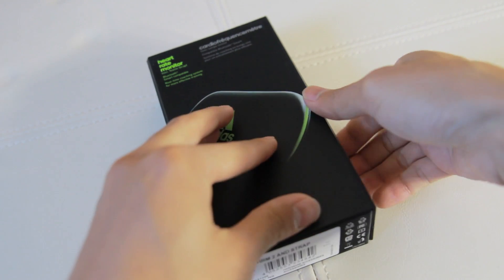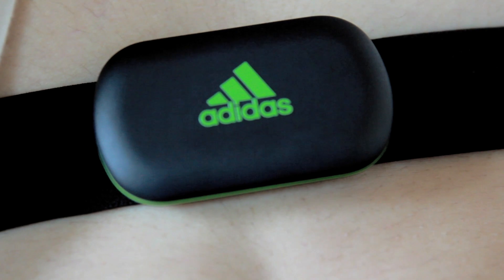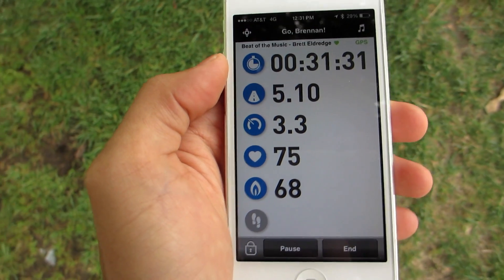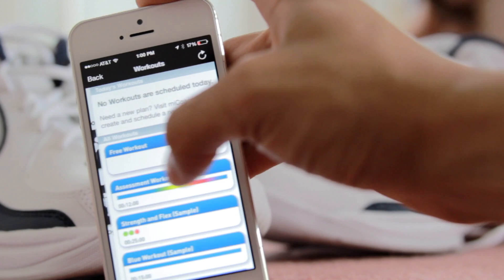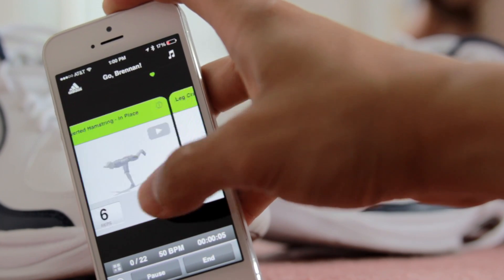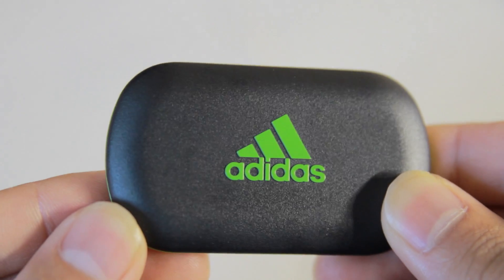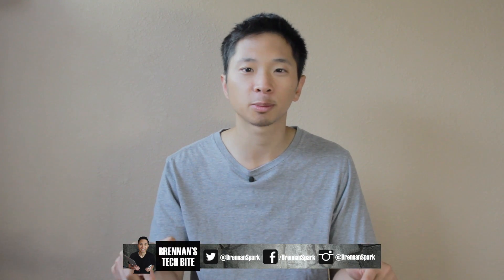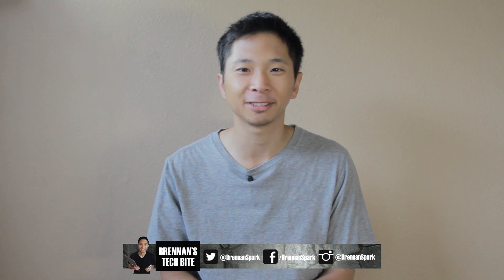adidas miCoach Heart Rate Monitor Review for iPhone and Android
Talk With Me & Stay Up To Date on all my Social Platforms Below!